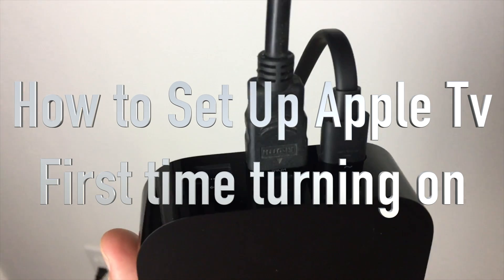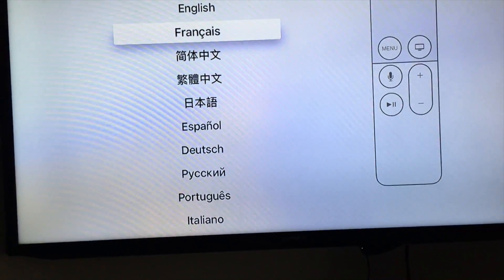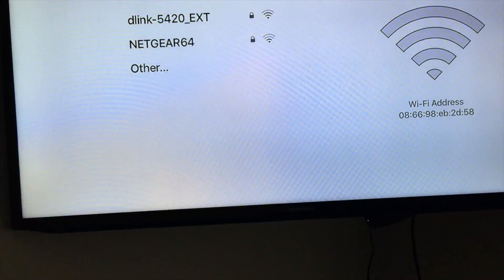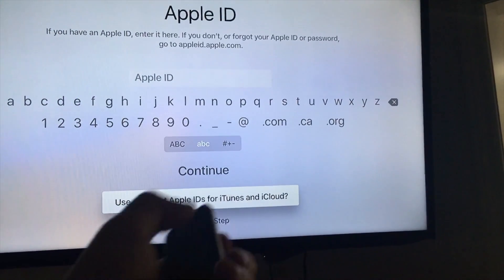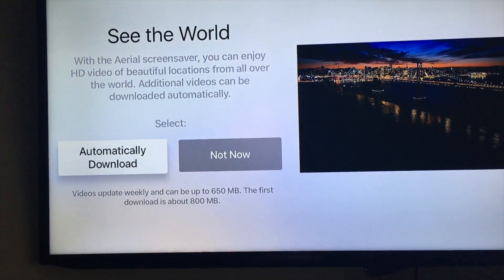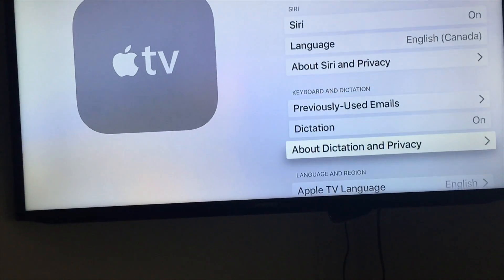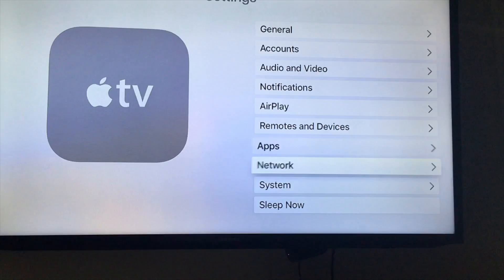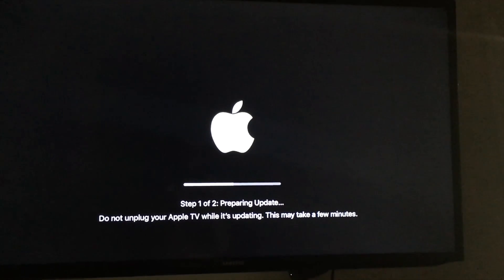How to Set Up Apple TV - first time turning on - 32gb 64gb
Set Up of Apple TV 32gb 64gb - Set Up Manual